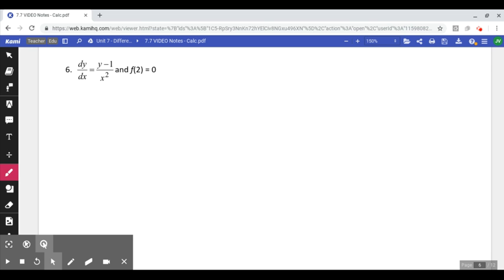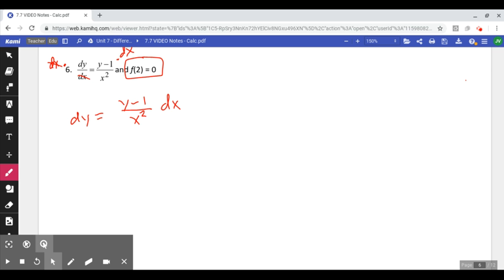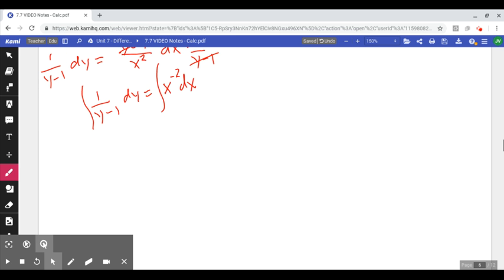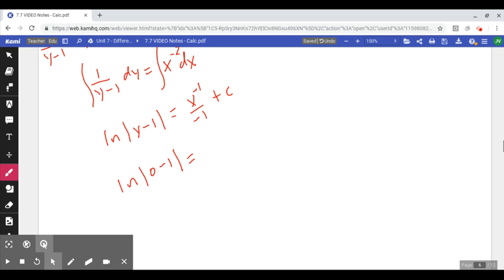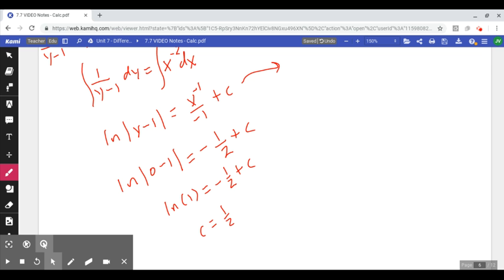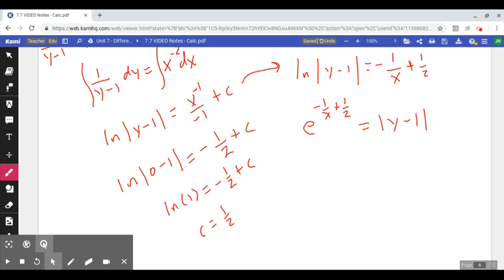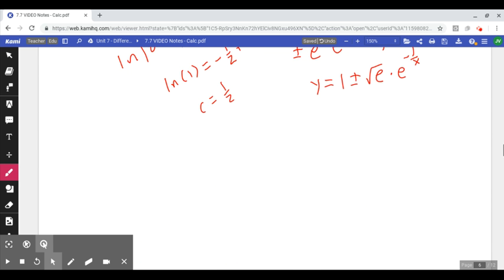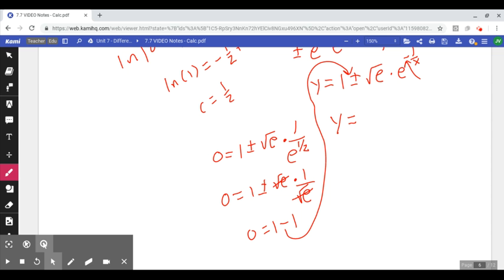7.7 Example 6 - Calc